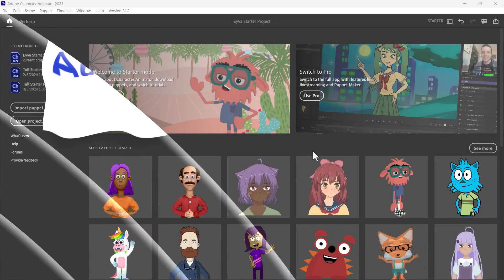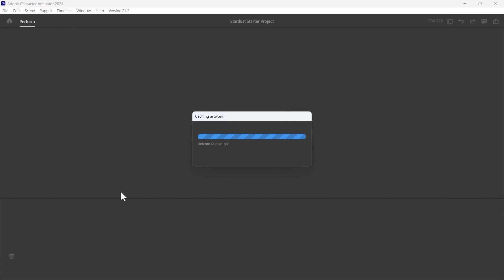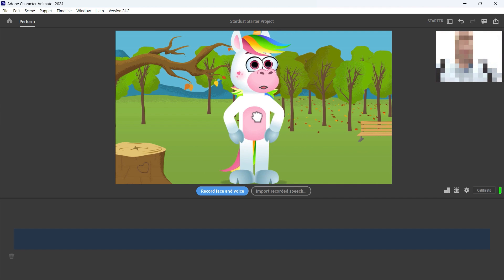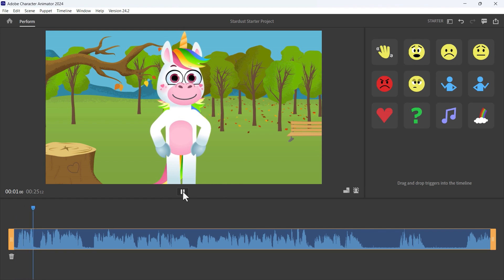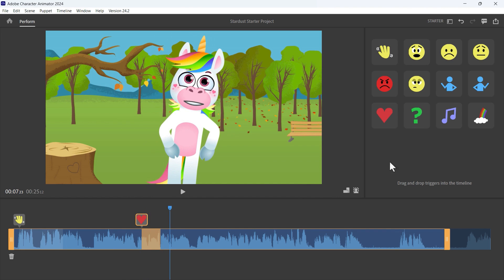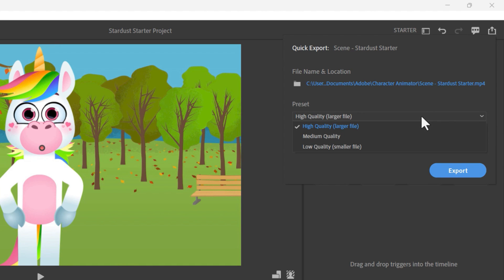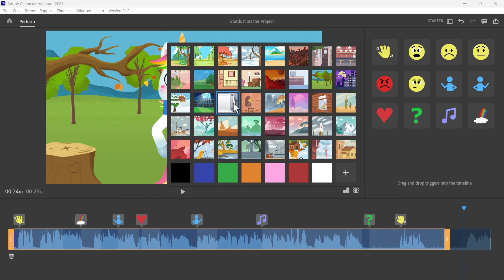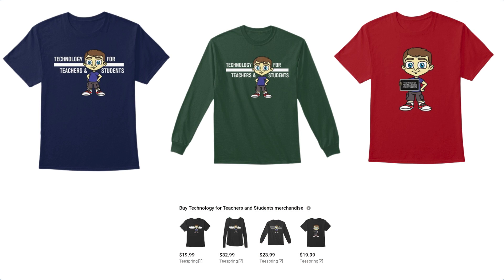The Beginner’s Guide to Adobe Character Animator STARTER Version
Learn how to create your own almost instant character animations by using Adobe Character Animator! This video focusses on the Starter mode in Character Animator, which simplifies the process significantly and gives you great gesture features.